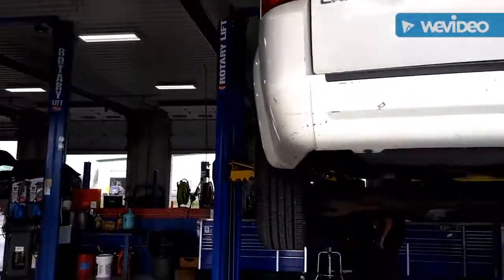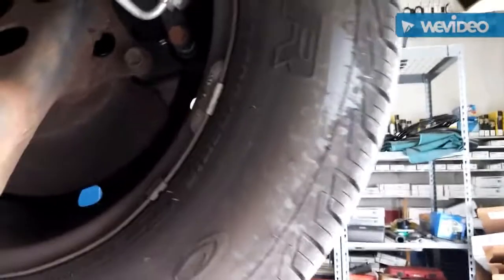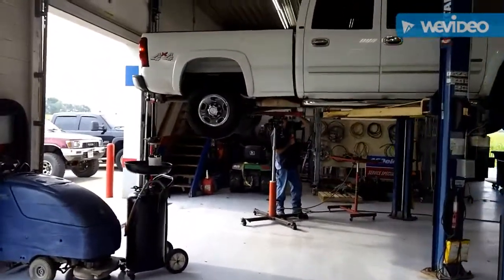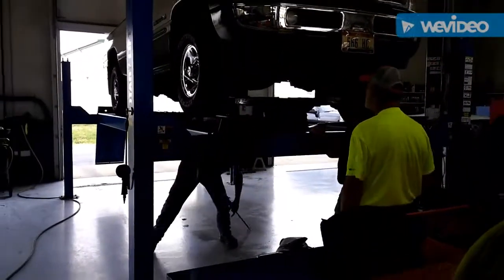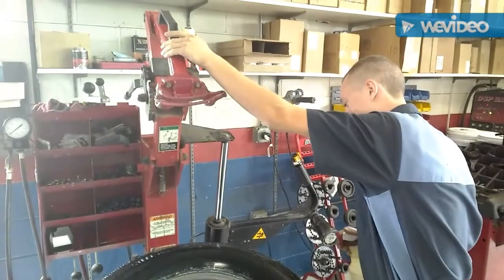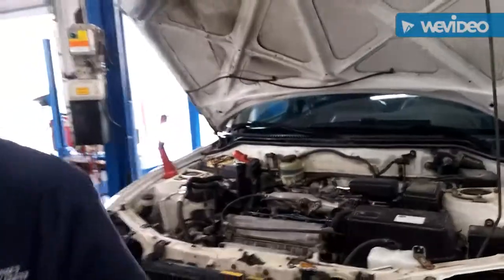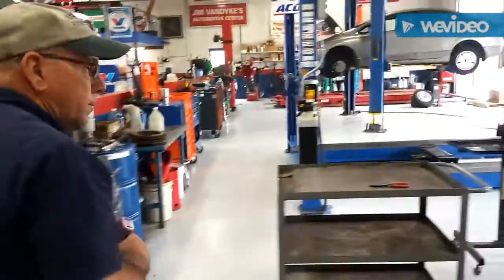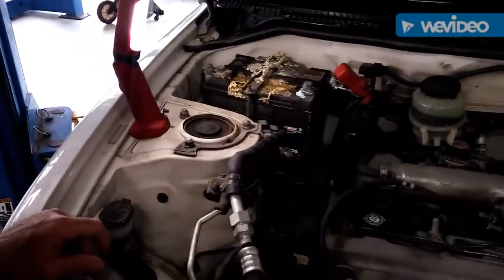AS THE RATCHET TURNS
Crop Dusted